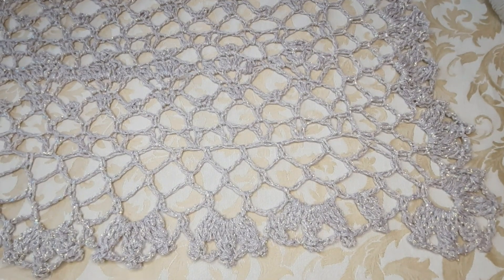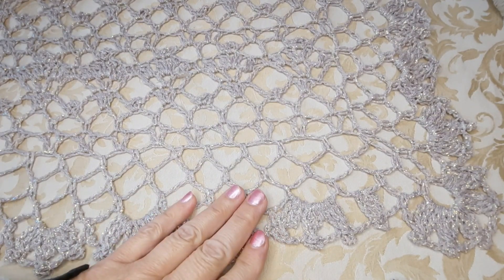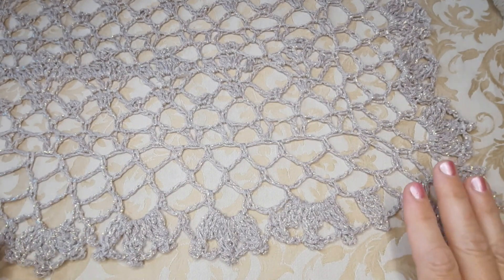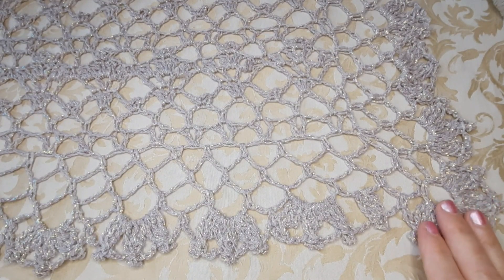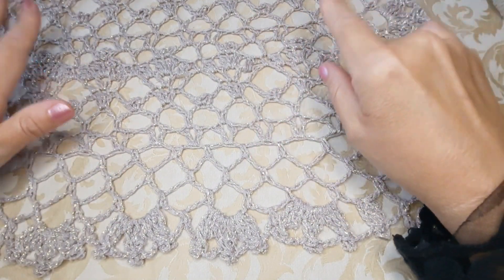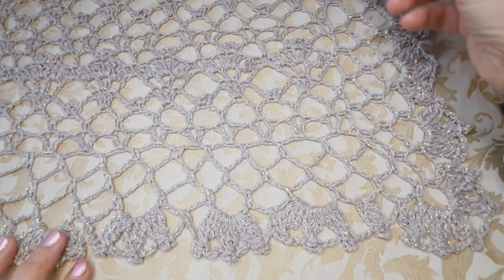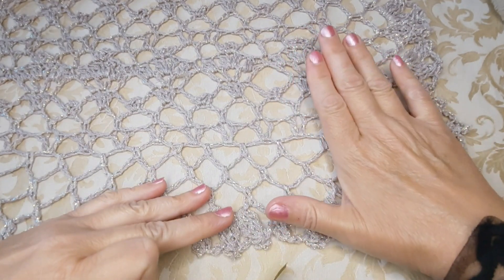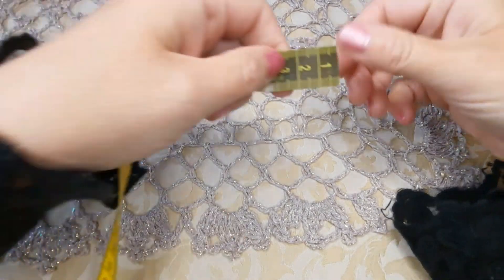TUTORIAL UNCINETTO FACILE STOLA ALLURE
BUONA GIORNATA CARE AMICHE , IN OCCASIONE DEL MATRIMONIO DI MIA FIGLIA , HO VOLUTO CREARE UNA STOLA CHE RAPPRESENTASSE LA DELICATEZZA ED IL ROMANTICISMO CHE SARANNO GLI INGREDIENTI PRINCIPALI DEL NOSTRO MATRIMONIO . FACILE DA REALIZZARE MA DI GRANDE RESPIRO.
LA STOLA ALLURE  SPIEGATA NEL TUTORIAL  È LAVORATA IN GIRI DI ANDATA E RITORNO , PARTENDO DA UNA CATENELLA  DI  73  MAGLIE  PARI A  9  MOTIVI  +   1  MAGLIA .
IL MULTIPLO  DEL MOTIVI  È  DI 8  CATENELLE  .
 POTETE GESTIRE VOI A PIACERE LA LARGHEZZA E LA LUNGHEZZA DELLA STOLA .
FINITA LA LAVORAZIONE CENTRALE  , SARÀ  RIFINITA CON UN RICCO BORDO  SUI  4  LATI .

OCCORRENTE   400  GRAMMI  CIRCA DI FILATO

LA MIA STOLA FINITA MISURA   180 × 65
 PER  LA REALIZZAZIONE  HO  PREDILETTO IL FILATO     CANNA  DA  ZUCCHERO LUX    CHE POTRETE ACQUISTARE   SUL SITO ONLINE
UN  FILO  DI  PASSIONE  ,   CLICCANDO AL SEGUENTE LINK  .

SERVIRANNO  INOLTRE   = UNCINETTO DEL NUMERO   3,5  / 4   ,   UNA FORBICE   ED  UN METRO DA SARTA
BUONA   VISIONE

SE VUOI REALIZZARE ANCHE IL SUO TOP  CLICCA QUI SUL LINK AZZURRO